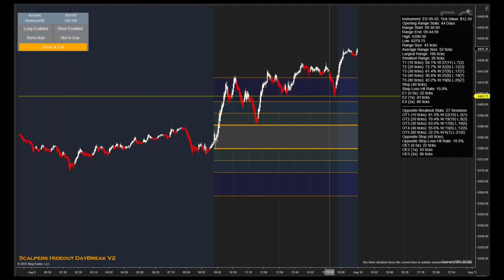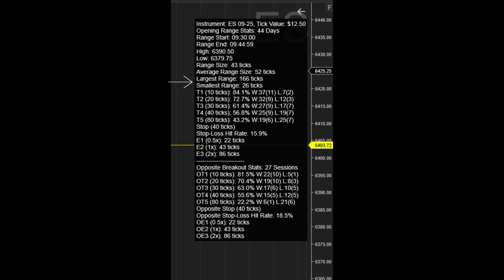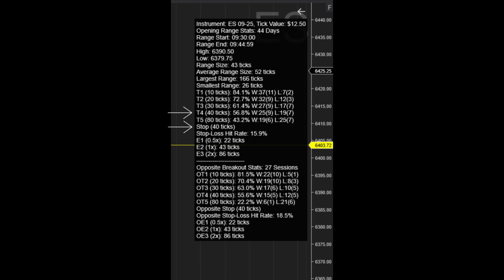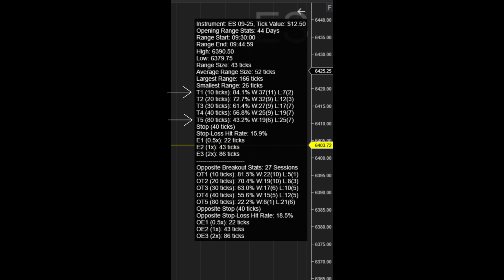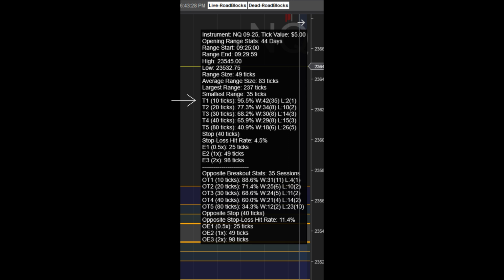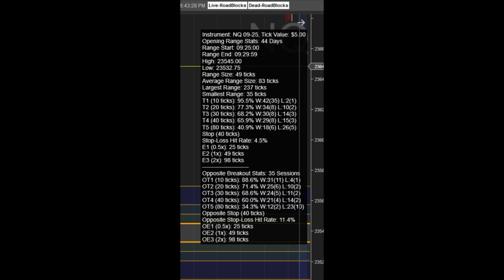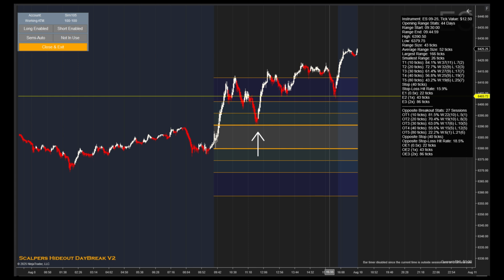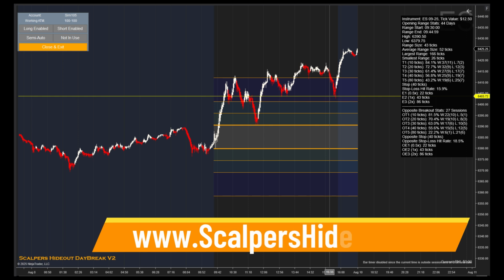Opening Range Breakout Automated Indicator - Killer New Features!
Transform how you view the market.

Scalpers Hideout is a trading software developer dedicated to helping unprofitable traders improve their trading consistency with “outside the box” tools and strategies. We have come to understand that sometimes it’s not the trader that is continuously underperforming, it can be a mismatch of their personality to their chart style and methodology. Our approach is well suited for getting through Prop Firm evaluations as well as trading personal accounts.

ALL TOOLS AND STRATEGIES ARE USED AT YOUR OWN RISK: ANY CONTENT ON SCALPERS HIDEOUT SHOULD NOT BE RELIED UPON AS ADVICE OR CONSTRUED AS PROVIDING RECOMMENDATIONS OF ANY KIND. IT IS YOUR RESPONSIBILITY TO CONFIRM AND DECIDE WHICH TRADES TO MAKE. SCALPERS HIDEOUT IS NOT RESPONSIBLE FOR ANY LOSSES INCURRED AS A RESULT OF USING ANY OF OUR TOOLS OR STRATEGIES. IT IS IMPORTANT TO REMEMBER THAT LOSS-LIMITING STRATEGIES SUCH AS STOP LOSS ORDERS MAY NOT BE EFFECTIVE BECAUSE MARKET CONDITIONS OR TECHNOLOGICAL ISSUES MAY MAKE IT IMPOSSIBLE TO EXECUTE SUCH ORDERS.